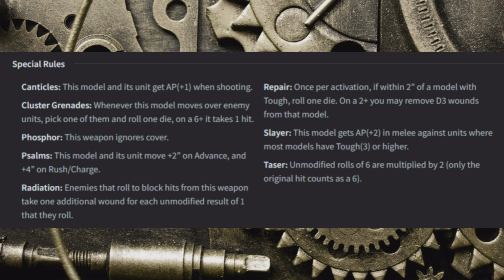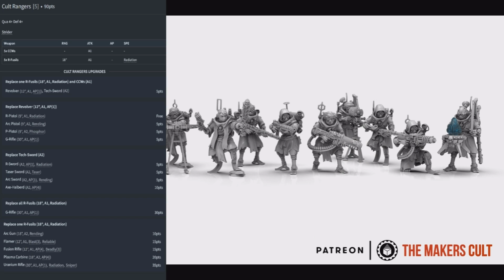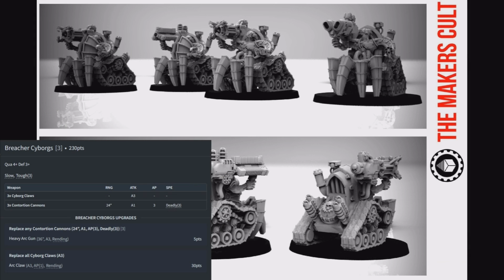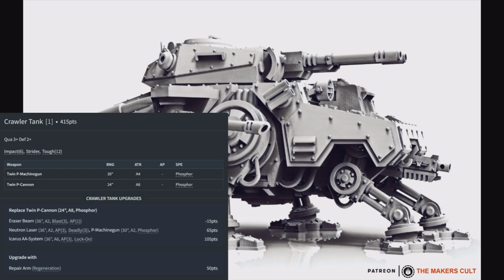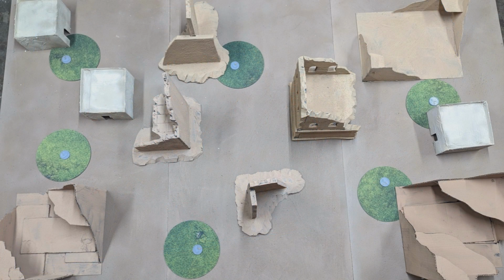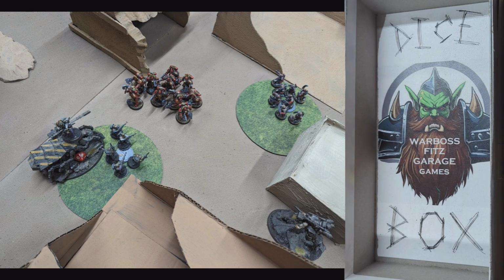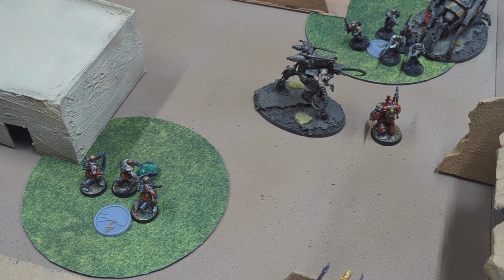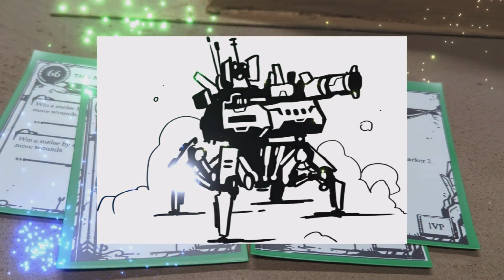Grimdark Future: Machine Cults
In this video a smooth brain orc explains the Machine Cult army and goes over the units, tactics, and strategies. Then at the end we have a 2000 point battle report.

I hope you come away from this with a better understanding of how the faction works!

Karl Casey @ White Bat Audio

Time stamps:
0:00 intro
0:50 special rules and spells
4:29 creator spotlight
5:32 hero units
8:57 units
32:51 army lists
33:50 Scenario
35:56 turn 1
45:34 turn 2
52:28 turn 3
56:49 turn 4
57:41 end of game and outro